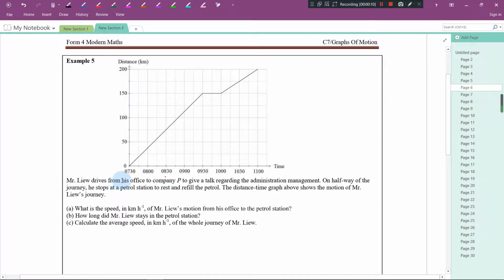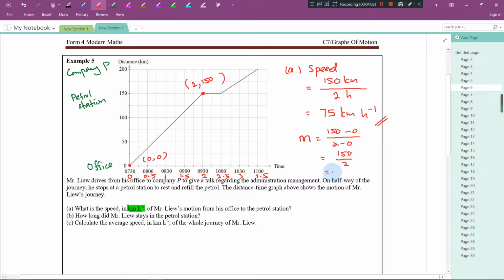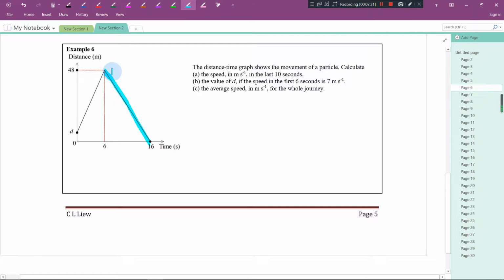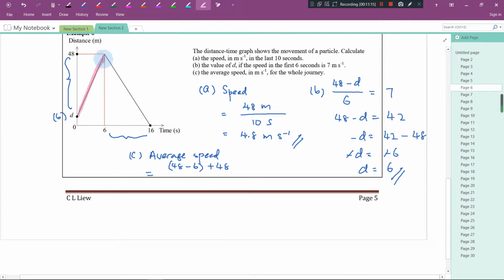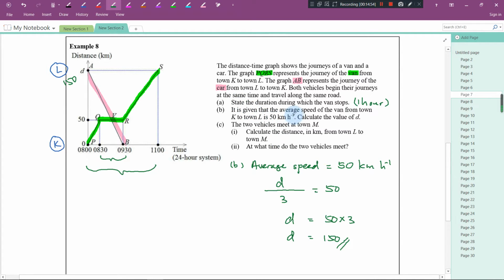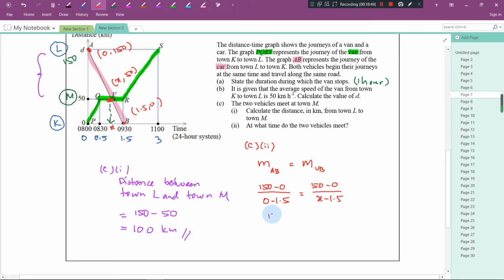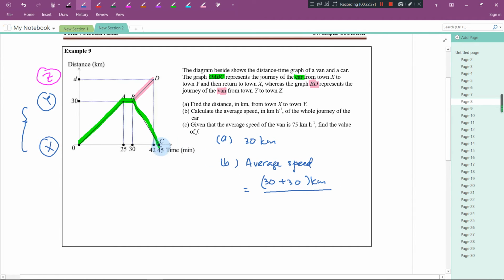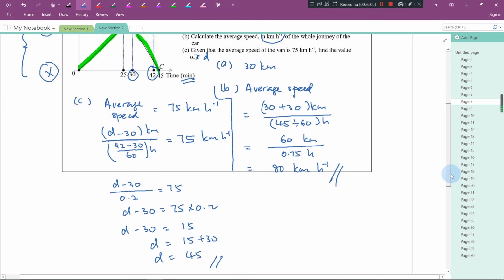KSSM Form 4 Modern Maths Chapter 7 Graphs of Motion (7.1 Distance time Graph, Part 2)